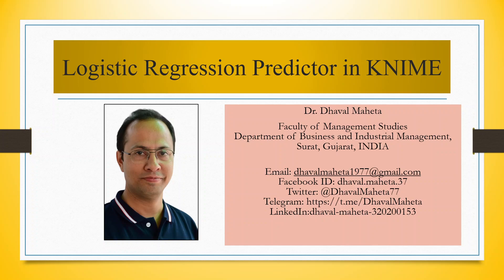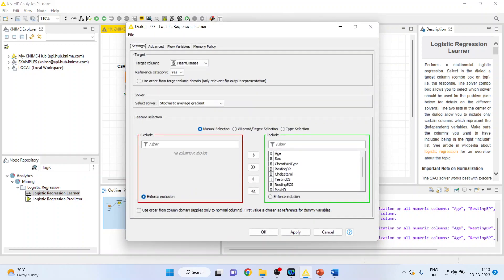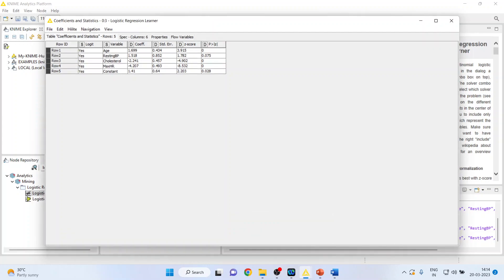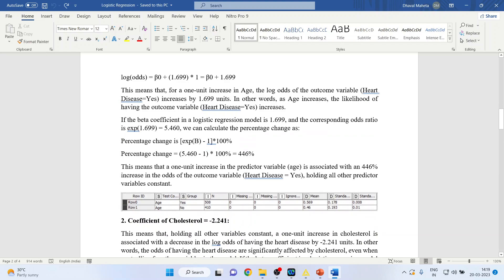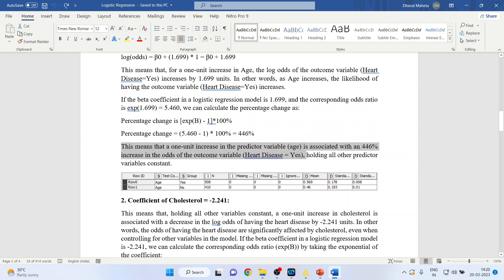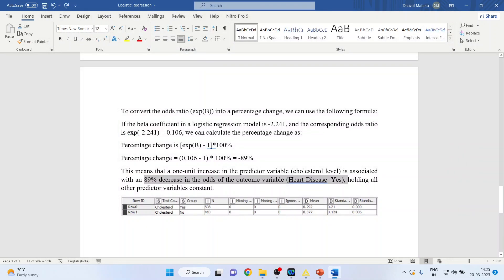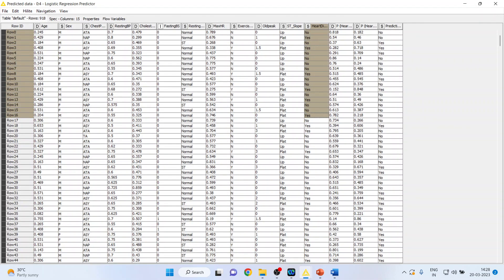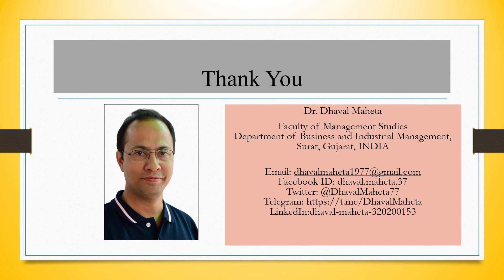75. Logistic Regression Predictor Operator in KNIME || Dr. Dhaval Maheta